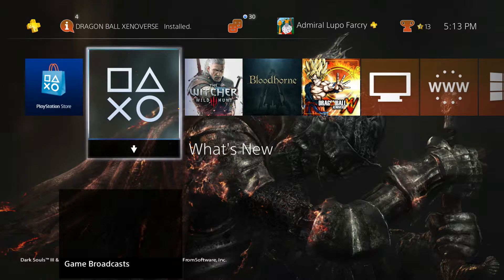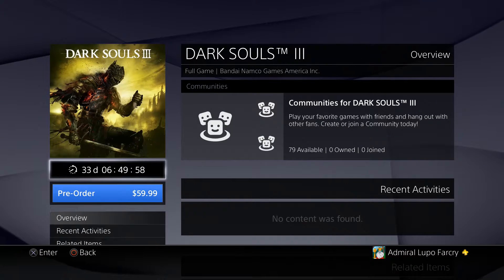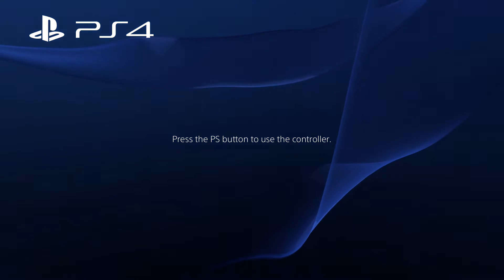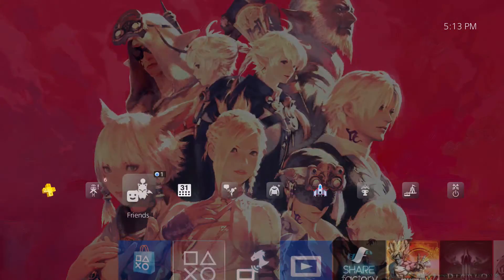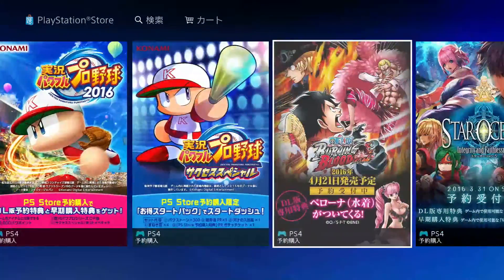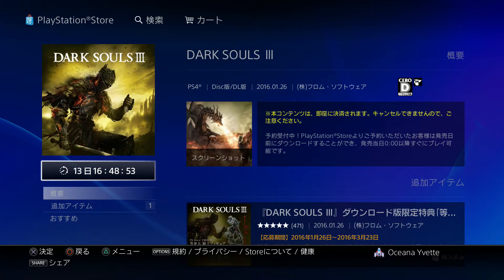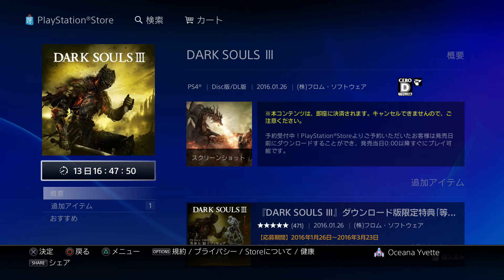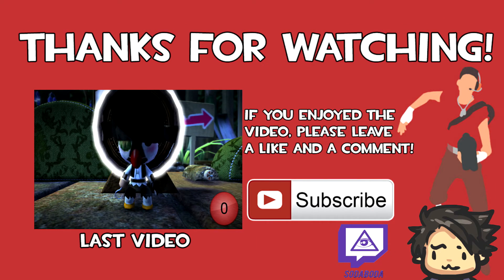How to get Dark Souls 3 Early on Ps4